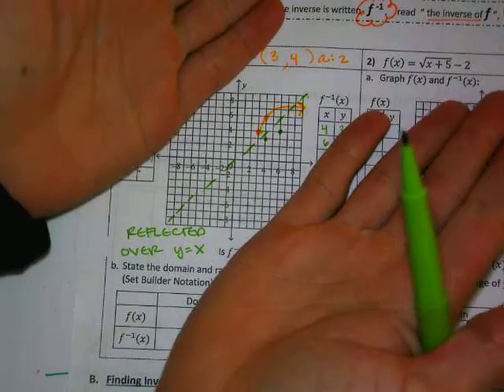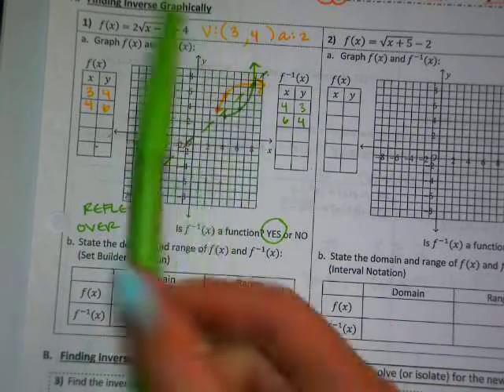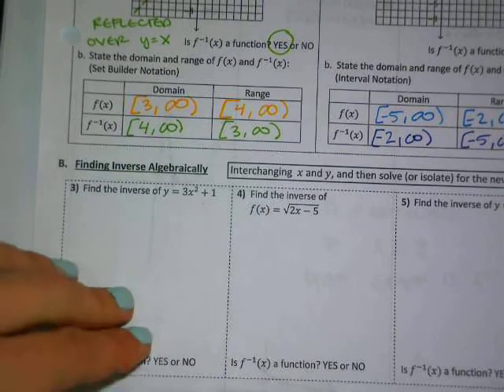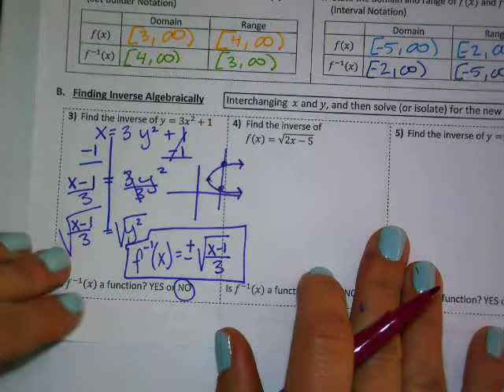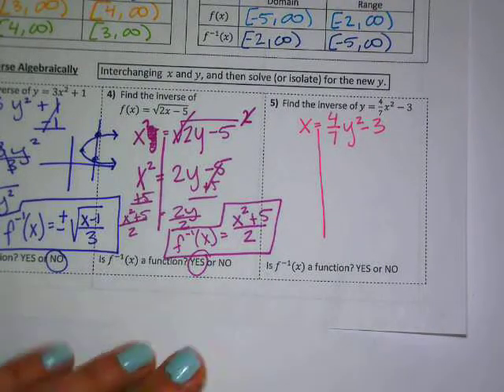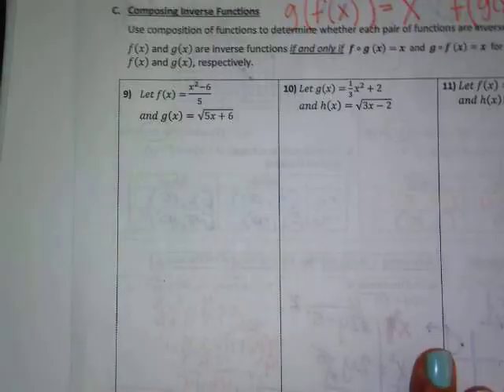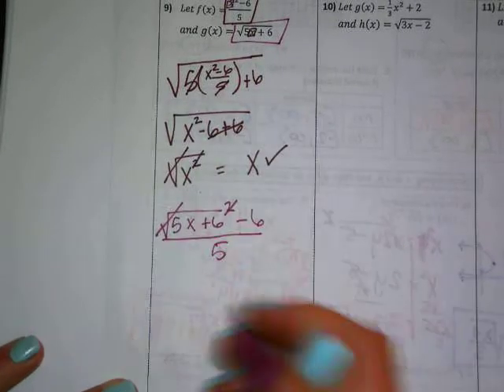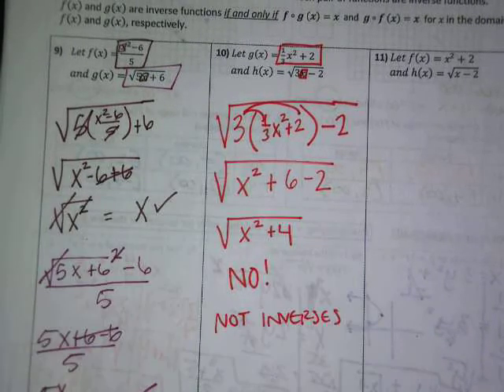8 2 Inverses of Square Roots